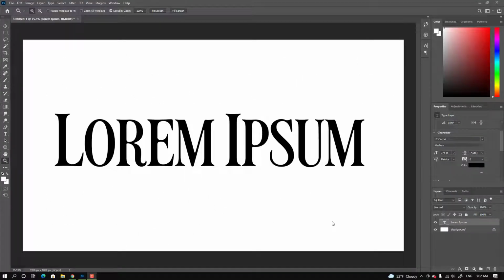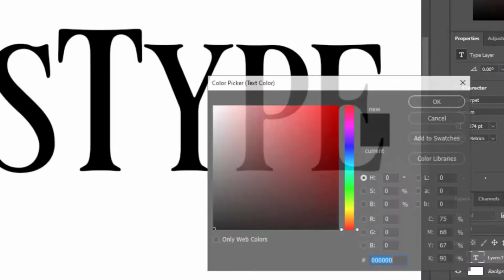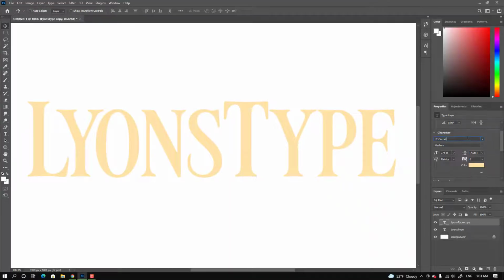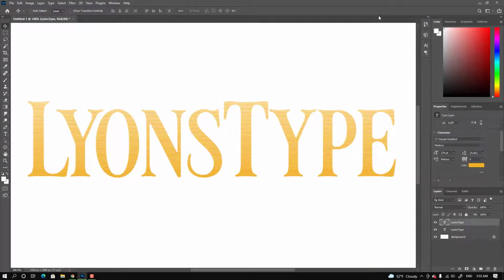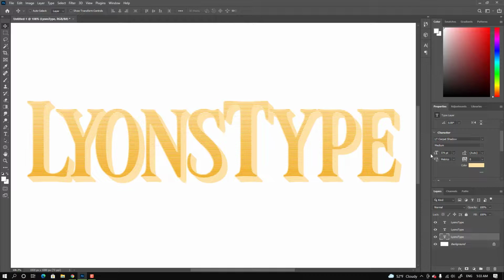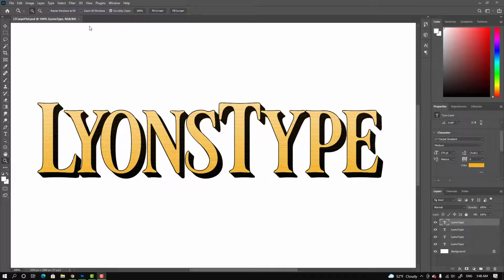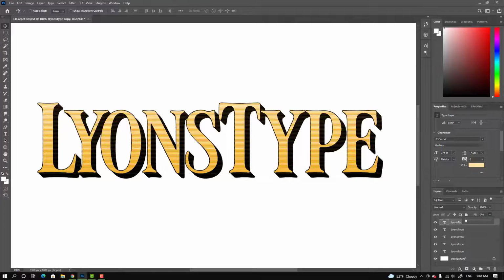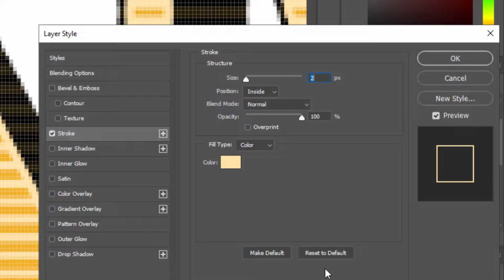Create Special Effects with LT Carpet | Photoshop Tutorial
This 3-minute tutorial shows you how you can create/experiment with shadows and gradients using the LT Carpet font family.